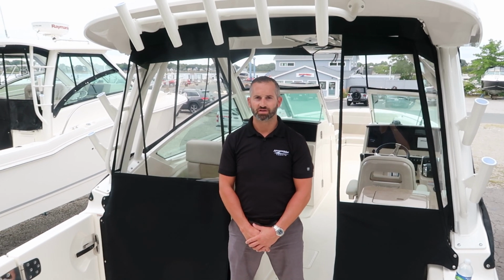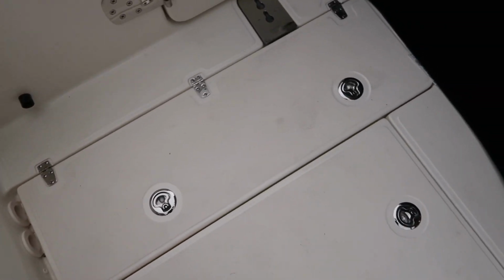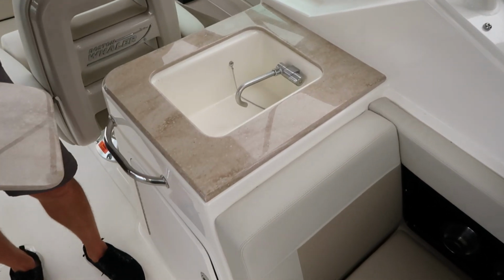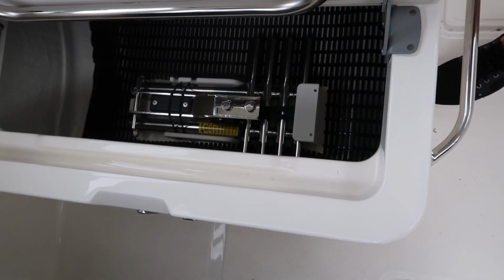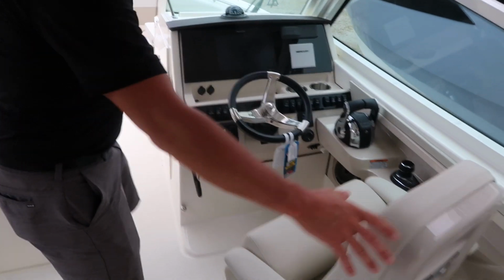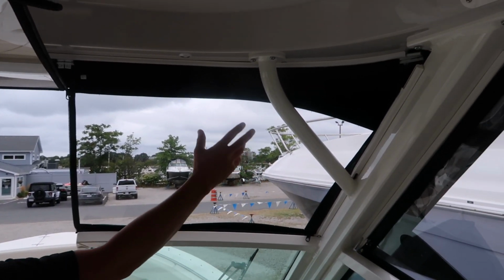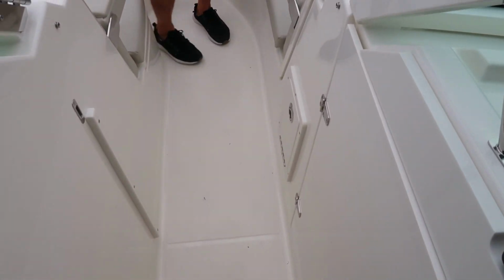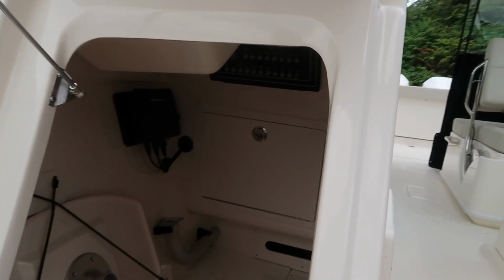2021 Boston Whaler 280 Vantage Boat For Sale at MarineMax Boston, MA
The 280 Vantage builds on the legacy of the award-winning Vantage series, delivering exceptional stability, comfort and ease of operation. With its family-friendly dual-console layout and smart, convertible seating, the 280 provides plenty of space for everyone to stretch out and relax. Try a new activity, or try a whole range of them: The 280 Vantage is an all-access pass to everything your family wants to do on the water, from discovering remote beaches to finding thrills at the end of a towrope or fishing line.